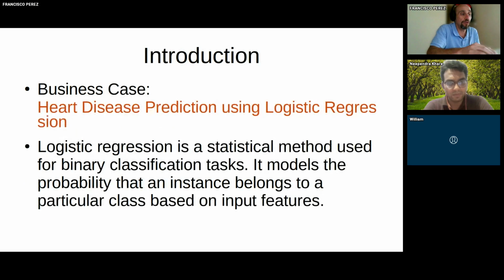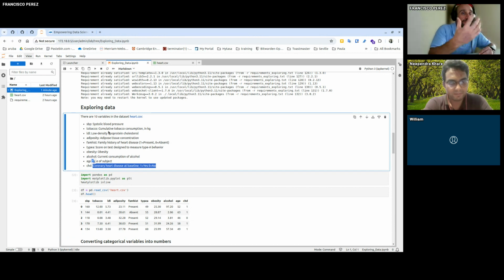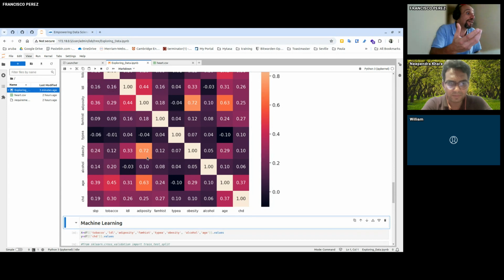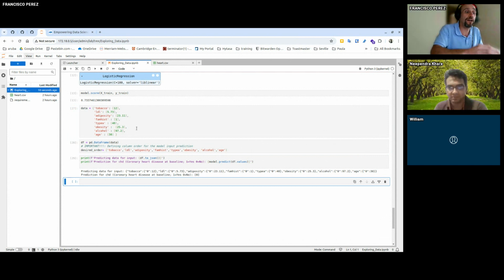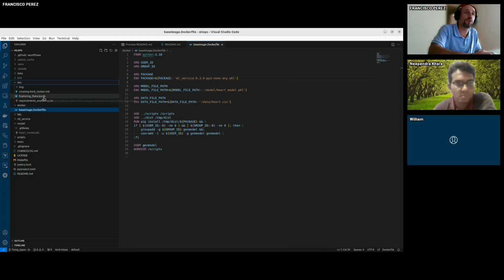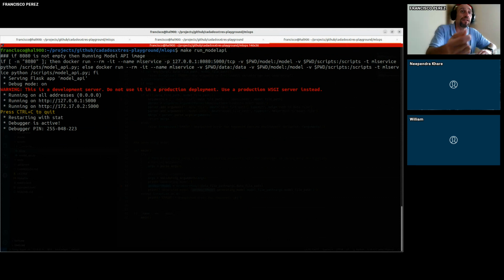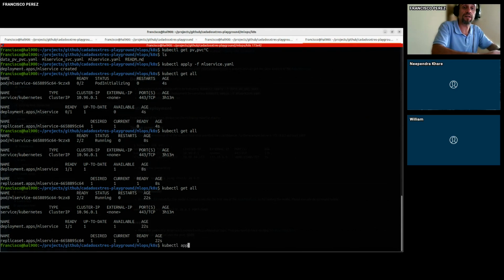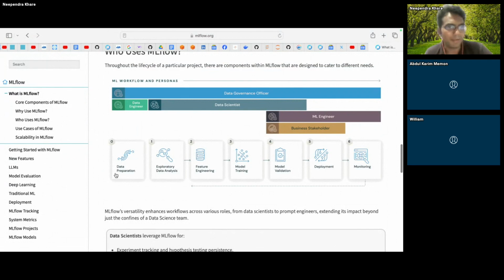Machine Learning on Kubernetes- 4 - CNCF Kubernetes Book Club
This is the 4th session of our Machine Learning on Kubernetes series. In this we continued from our previous session to containerize and deploy the application on Kubernetes. This was a more of a production level code :).

Thanks Francisco Perez for leading the efforts.